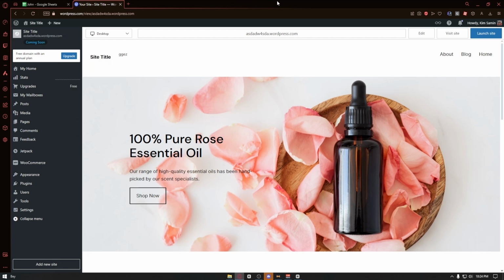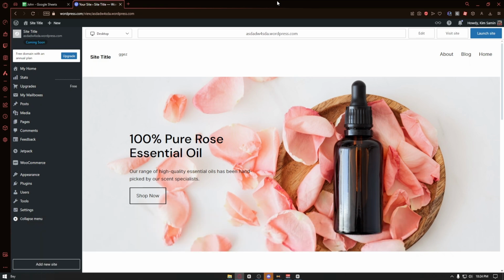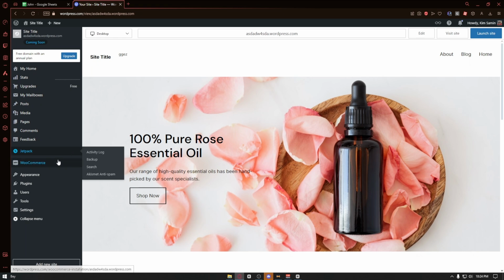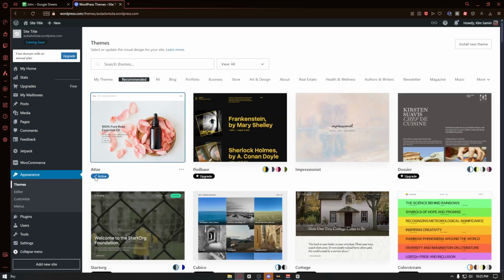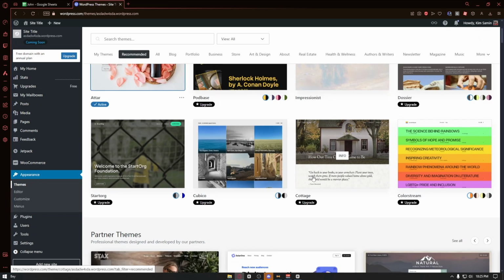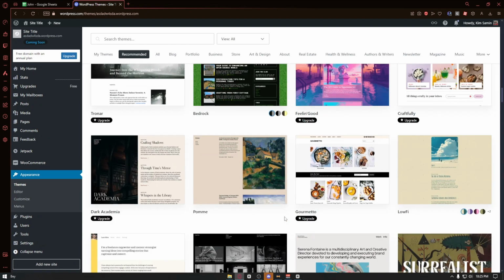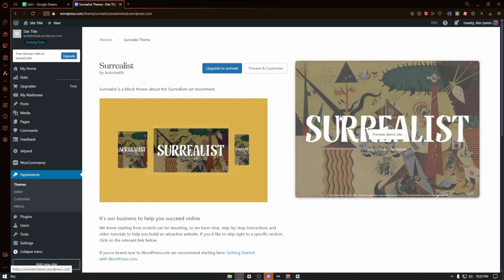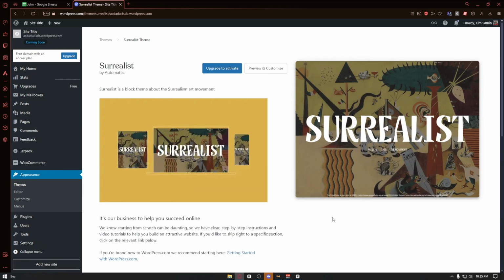How To Create WordPress Child Theme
Searching for a guide on How To Create WordPress Child Theme ? We've got a video for you! This video will provide a detailed explanation of How To Create WordPress Child Theme . Watch our video and learn this easy process.